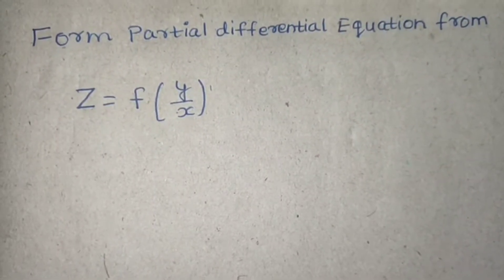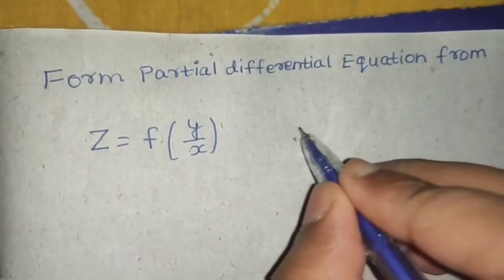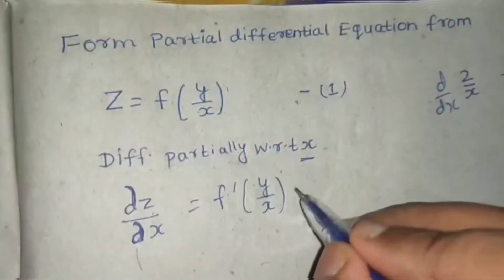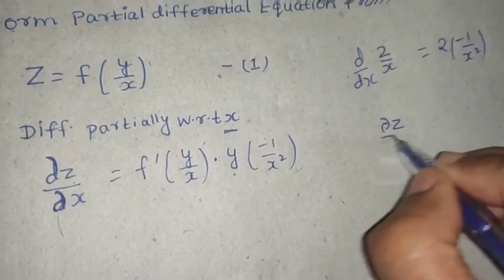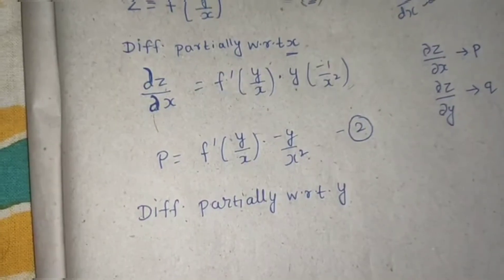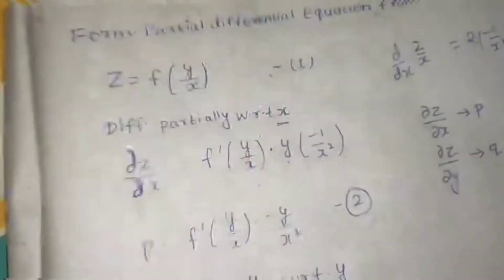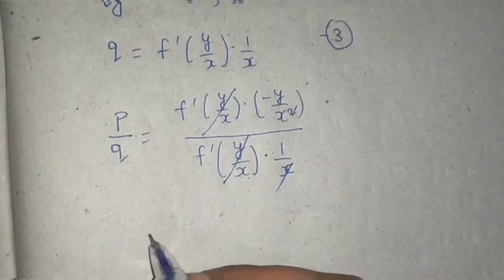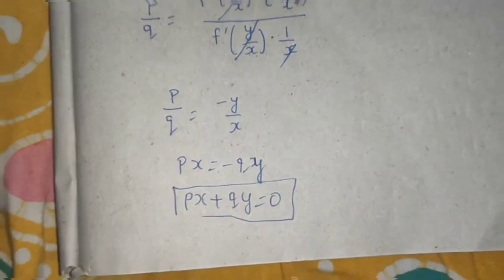Form Partial Differential Equation from Z= f(y/x) | Elimination of arbitrary functions